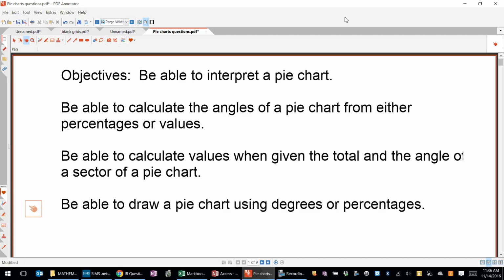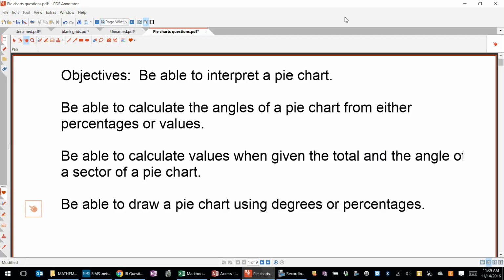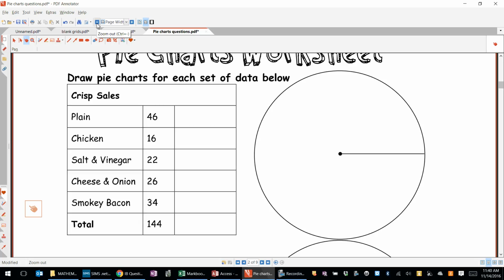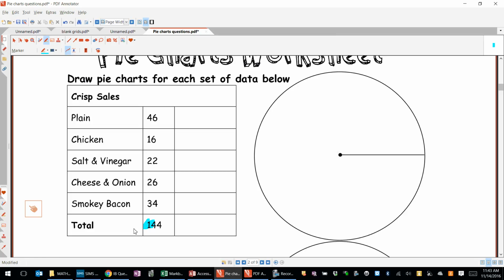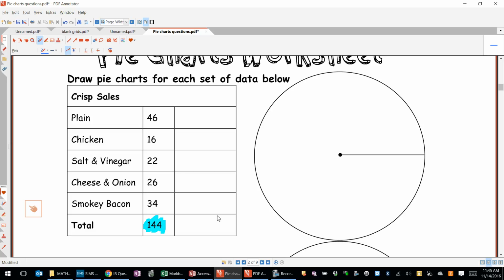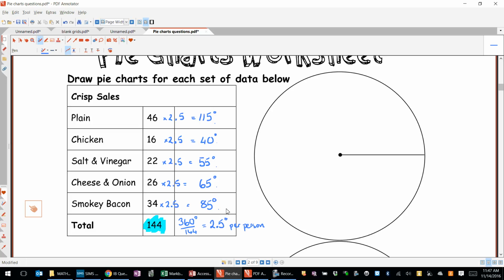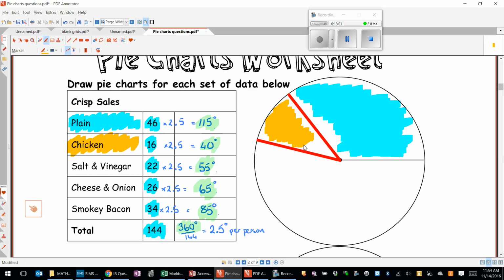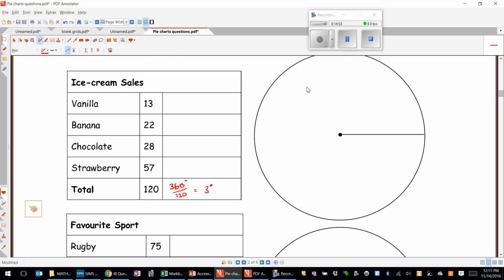Introduction to Pie charts